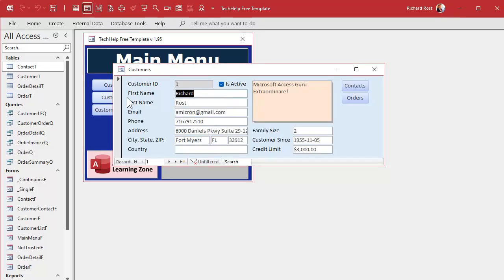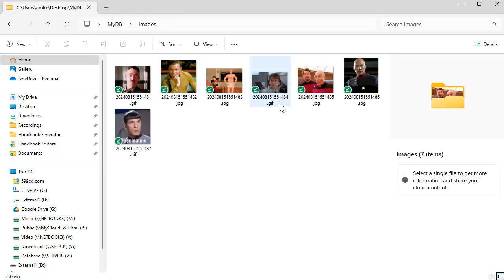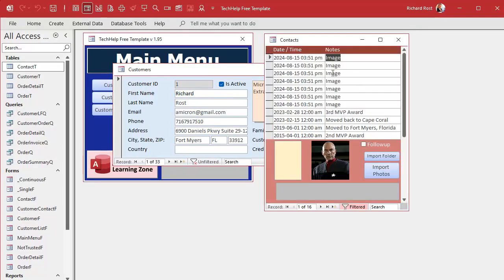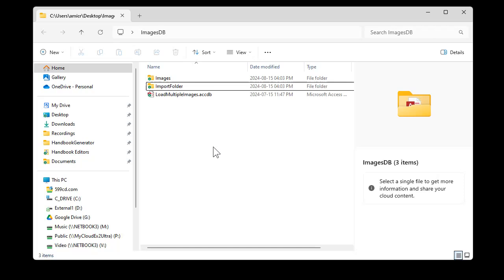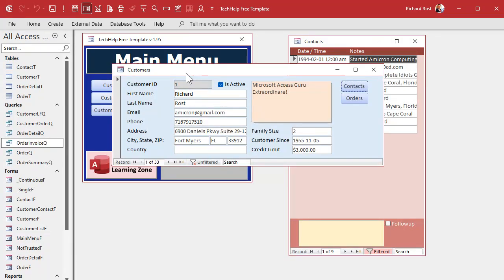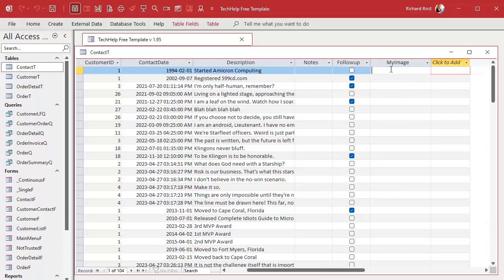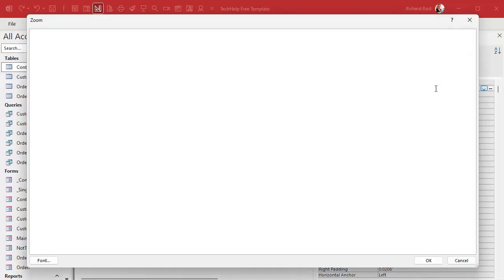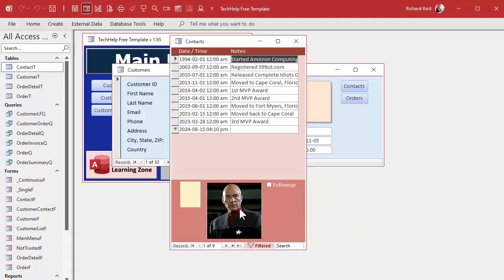How to Automatically Load Multiple Images for Customers, Products (or Anything) in Microsoft Access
In this Microsoft Access tutorial, I will show you how to automatically load multiple images for products, customers, or any other records at one time. Learn how to set up an import folder, configure image paths, and use VBA code to streamline the process of storing image references.

Megan from Chandler, Arizona (a Platinum Member) asks: I have to store multiple pictures for each of my products, and right now I'm just putting in the file names one at a time like you show in your images video. However, this is very time-consuming. Is there a way that I can select just a bunch of images and say these are all for product XYZ and have them all load up automatically? It would save me hours every day, and I will be in your debt, great Klingon Warrior. Qapla!